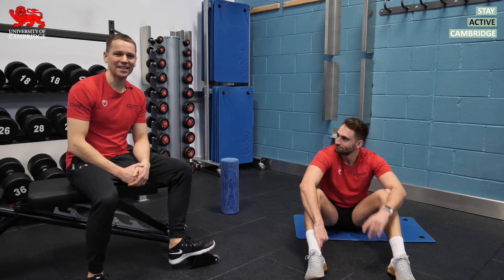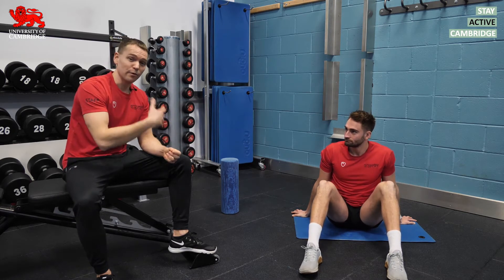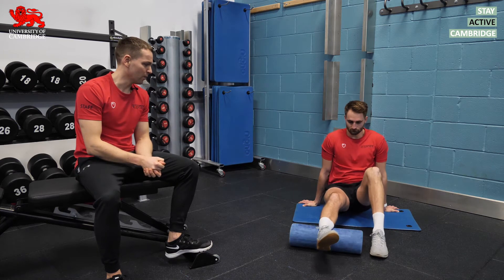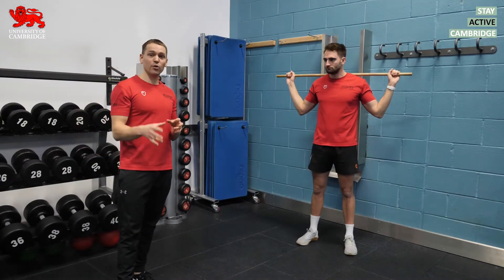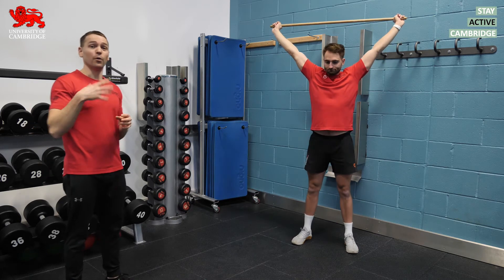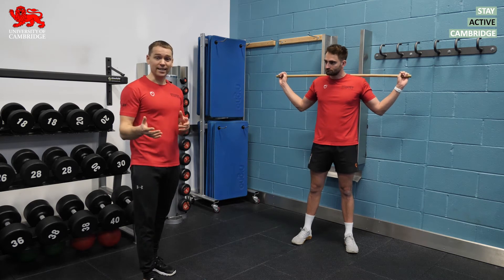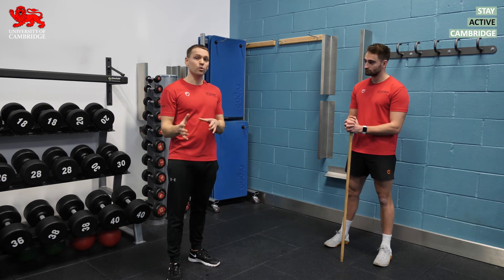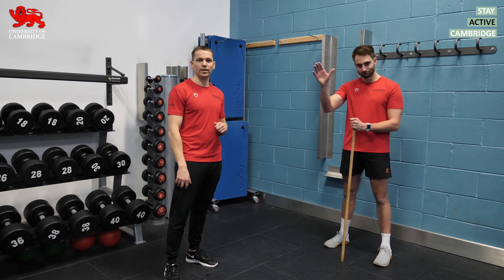Coaches' Corner with James - Stretching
As part of the StayActiveCambridge programme, James discusses whether or not Stretching should form part of your warm up routine.

You can find out more about the StayActiveCambridge programme on our website.